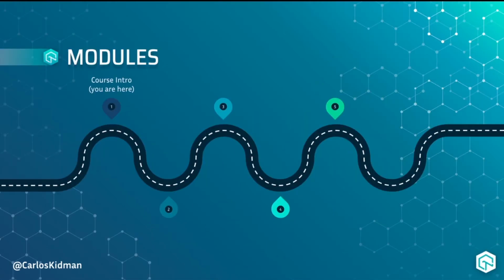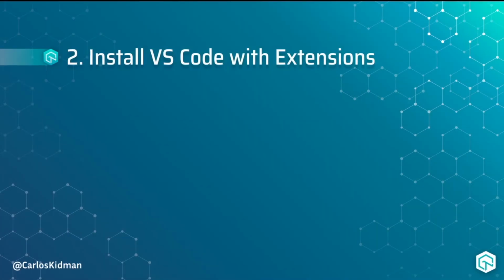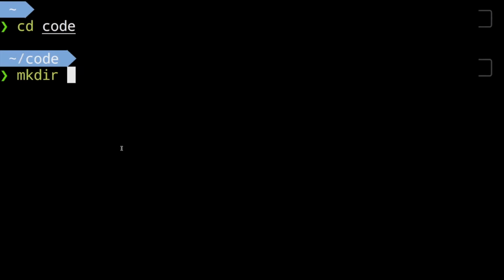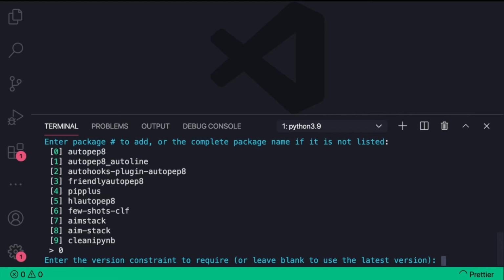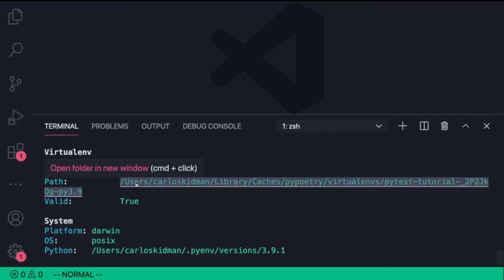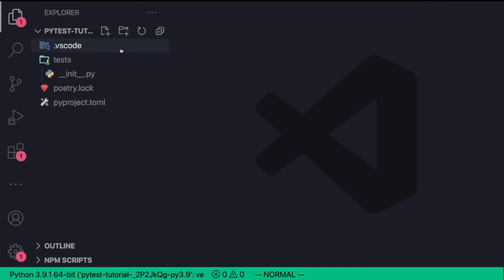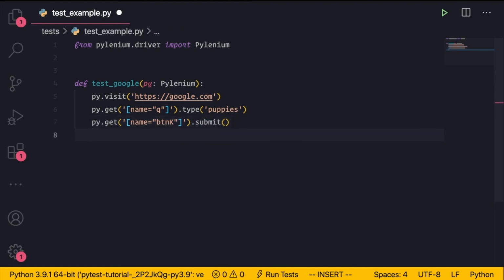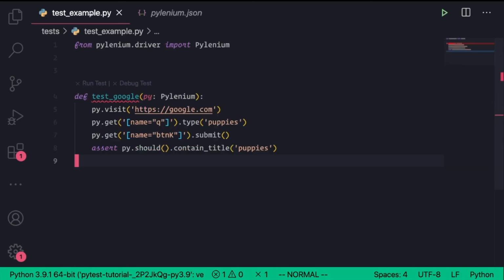How To Install Python Project❓| Install PyTest For Python 3 | PyTest Tutorial | Part 2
This video on PyTest will help you learn how to set up and install a python project with poetry.

In this PyTest Tutorial for beginners and professionals, 𝑪𝒂𝒓𝒍𝒐𝒔 𝑲𝒊𝒅𝒎𝒂𝒏 (@CarlosKidman) shows the steps you need to follow to set up a Python project for development.

𝑲𝒆𝒚 𝒕𝒂𝒌𝒆𝒂𝒘𝒂𝒚𝒔:
🔹 As PyTest is not a part of the standard Python library, it needs to be installed separately.
🔹 PyCharm is the most popular IDE for development using the Python language.
🔹 As PyTest will be used for automated browser testing, we also have to install the Selenium package for Python.
🔹 Executing the PyTest command (without mentioning a filename) on the terminal will run all the Python files with filenames starting with test_* or ending with *_test. These files are automatically identified as test files by the PyTest framework.
🔹 The PyTest framework also mandates that the test methods start with ‘test’; otherwise, the process will not be considered for execution.
🔹 Installing the WebDriver for the browser executable is a best practice. This allows you to instantiate the browser without specifying the WebDriver path.

Ｖɪᴅᴇᴏ Ｃʜᴀᴘᴛᴇʀꜱ 👀
0:00 Introduction to Setting up Python project
0:32 Packages to be installed for setting up and using PyTest
0:56 Step 1: Install Python and Poetry
2:25 Step 2: Install VS Code with Extensions to use PyTest
4:02 Step 3: Create a project and Initialize it
8:44 Step 4: Configure VS Code for Automation Testing using PyTest
12:08 Writing an example test using PyTest
18:01 Conclusion

📌Also, learn 📃
🔸 How do I install Python project packages?
🔸 Where Python modules are installed?
🔸 How to install the python project?

🔹 How To Run Parallel Tests In Selenium PyTest Using pytest-xdist Plugin

🔸 How To Stop Test Suite after N Test Failures in Pytest?

**𝑺𝒐𝒄𝒊𝒂𝒍**